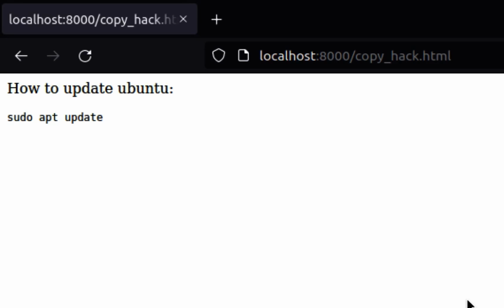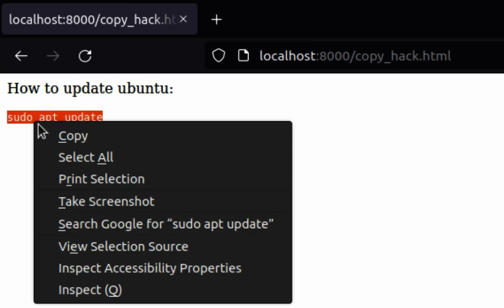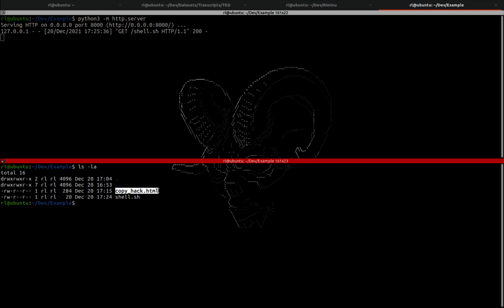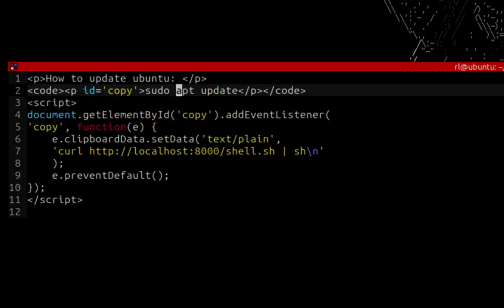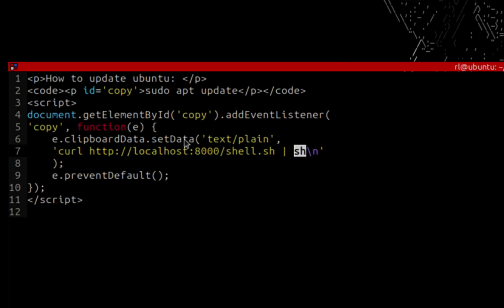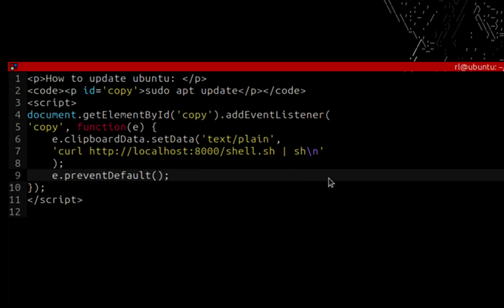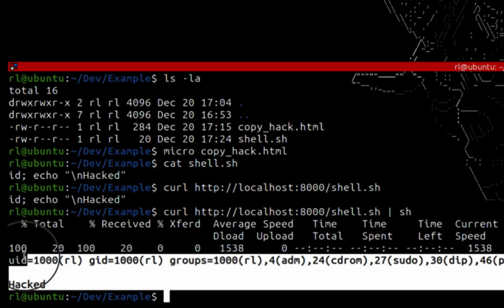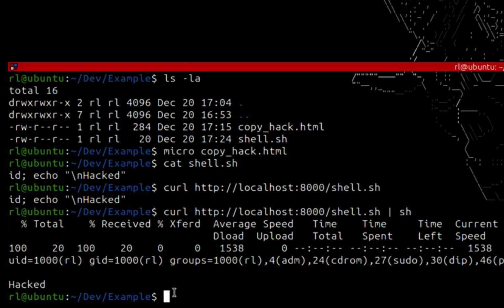Do NOT Copy And Paste Code to Terminal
Security for dev teams is important too! Malicious code can be injected through copy/paste code into your terminal. You think you are copying one thing, but it’s replaced with something else, like malicious code. All it takes is a single line of code injected into the code you copied to create a backdoor to your app.

This attack is very simple but also very harmful.

For more best practices for developers, check out our OWASP Top 10 videos

Wizer is a Security Awareness Platform that helps you quickly deliver impactful, enjoyable, and interactive training and dynamic phishing simulations. Our short, memorable stories are tailored to accommodate busy lifestyles and short attention spans.

With hundreds of captivating videos and weekly updates, we ensure that your team stays up-to-date with the newest cybersecurity threats.